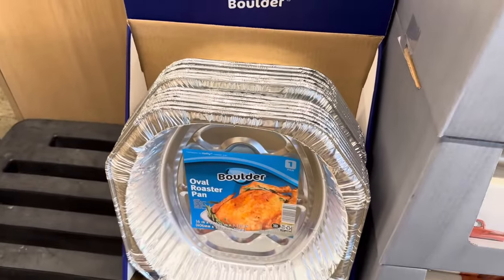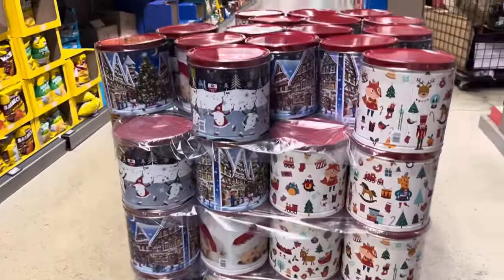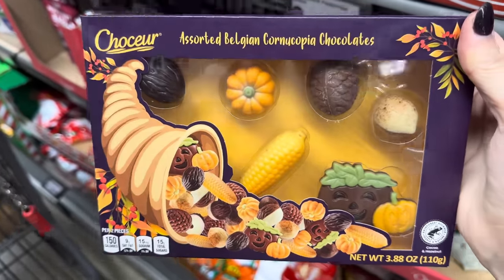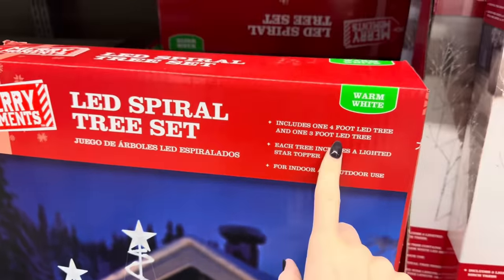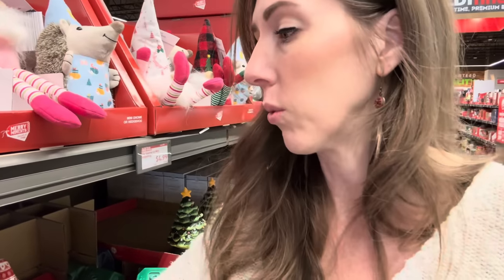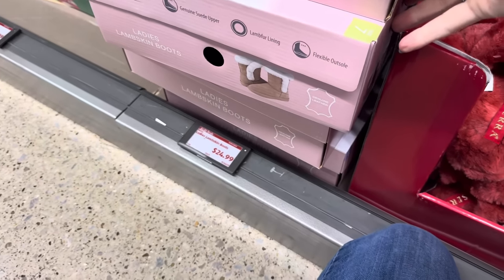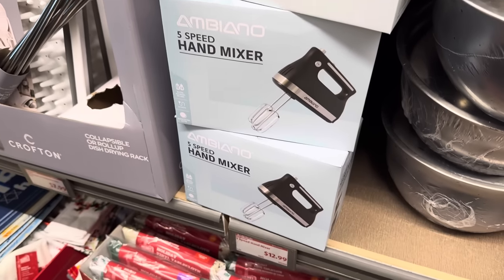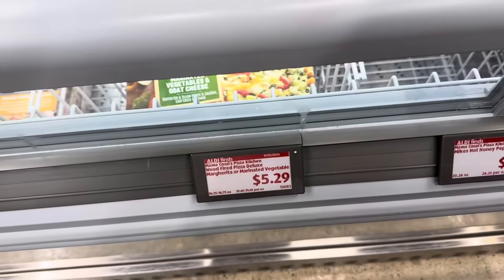✨ALDI✨What’s NEW this week!! || ALDI NEW Arrivals!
It’s time to check out Aldi’s NEW ARRIVALS!! Aldi has out done itself with Holiday treats and treasures!! Come along to see all the good stuff!!  Let’s go shopping!

❤️ Meghan

Meghan Birch
3309 Robbins Road # 175